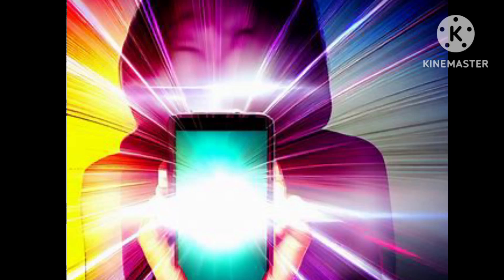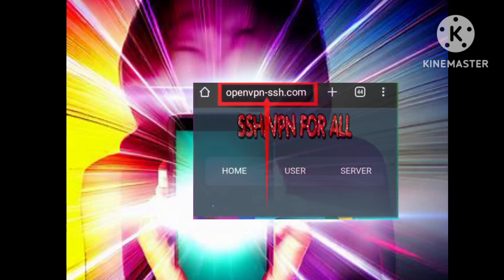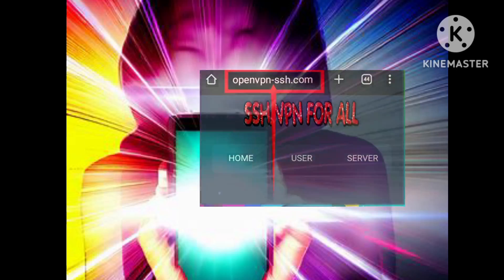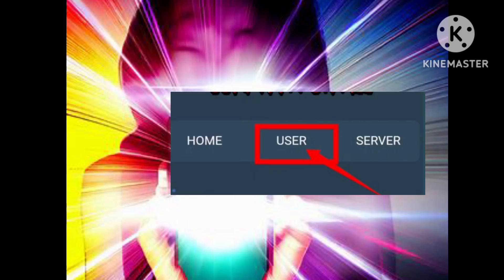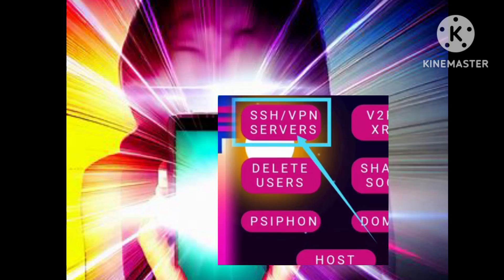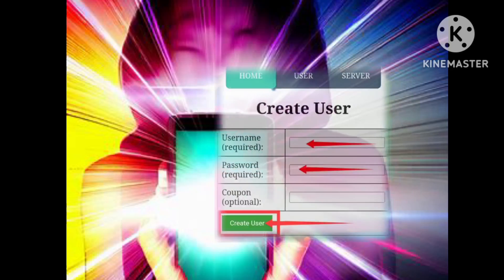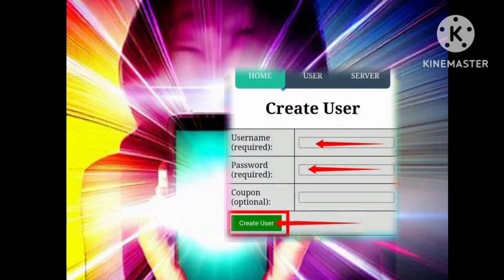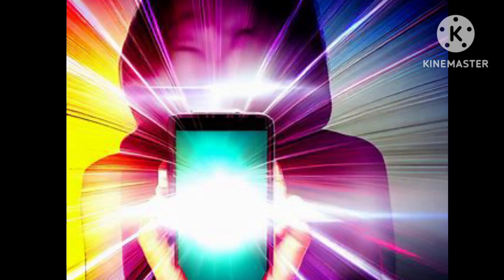Secure and Speedy: Create Your SSH UDP Custom Account Today!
setting up http custom udp account

Welcome to TIPS TECH UG TECHNOLOGY IN HANDS

join now